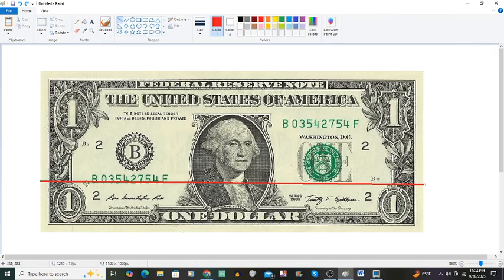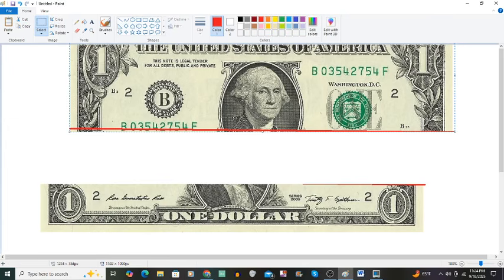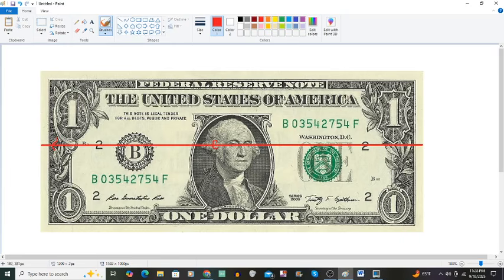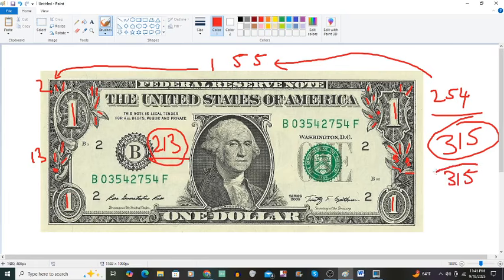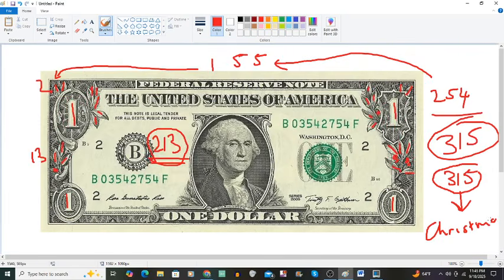ONE DOLAR BILL HIDDEN DATES 9/1 - 11/10 - 10/22 - 11/22